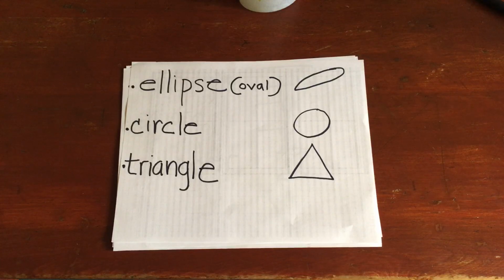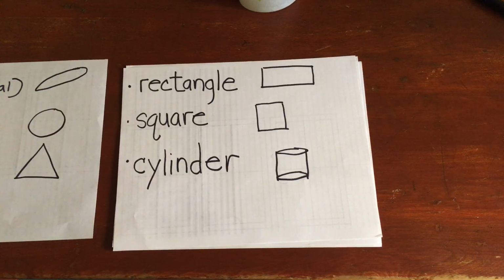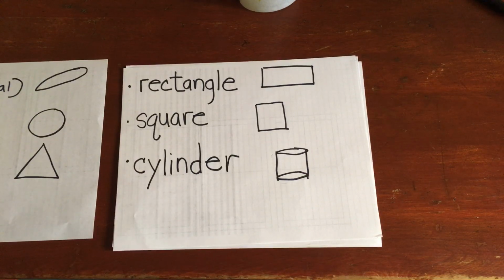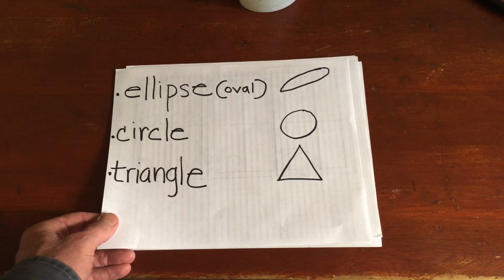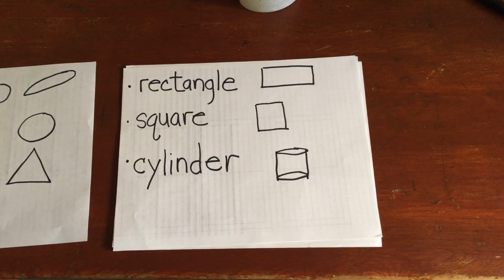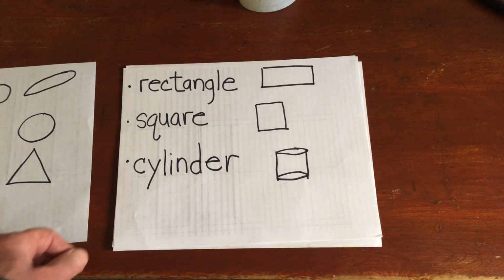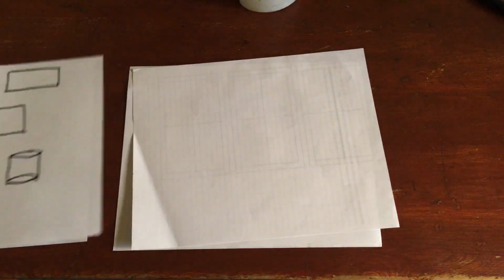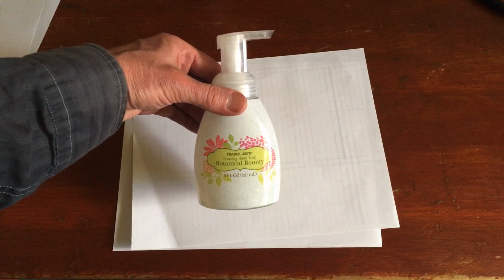How To Break Objects Into Shapes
Breaking simple everyday objects into five simple shapes in order to begin to draw. Looking at your subject differently.